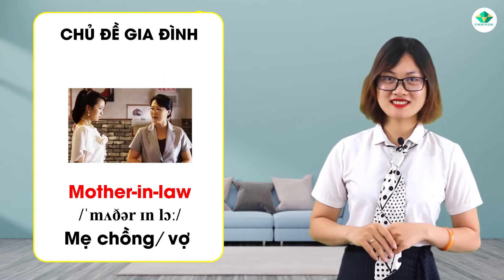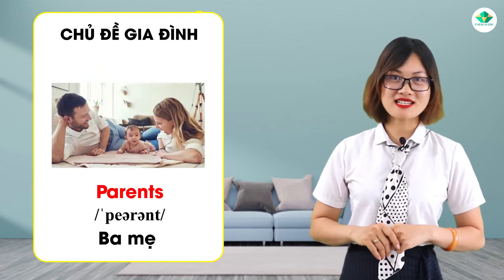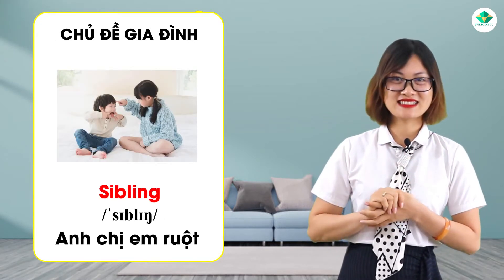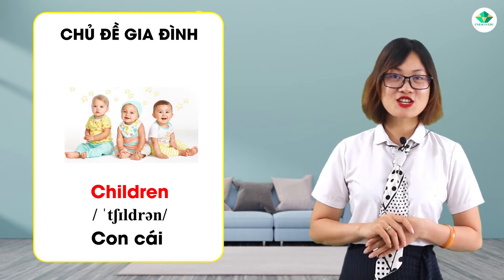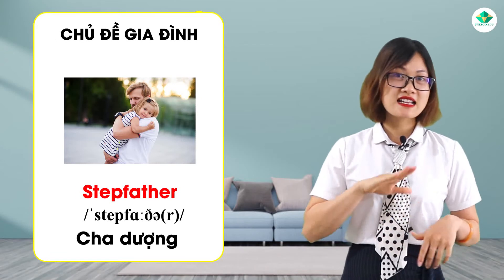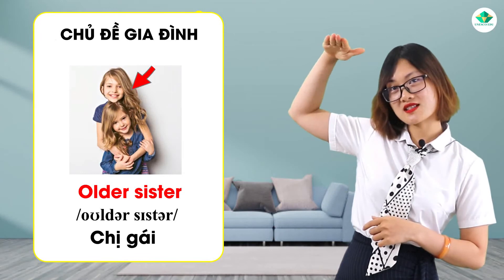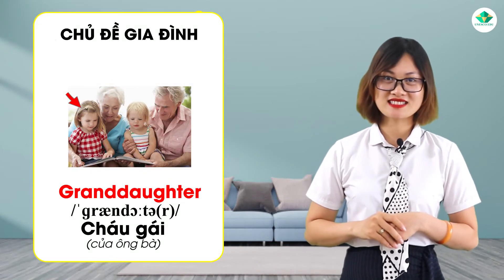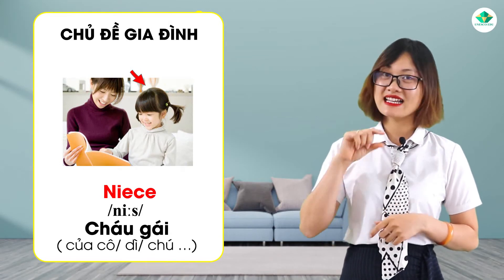9 Phút Học Tiếng Anh Mỗi Ngày | Quét Sạch Chủ Đề Gia Đình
9 Phút Học Tiếng Anh Mỗi Ngày | Chủ Đề Gia Đình
Chào mừng bạn đến với 9 Phút Học Tiếng Anh Mỗi Ngày cùng Unesco Edu. Với kinh nghiệm giảng dạy tiếng Anh hơn 5 năm và bằng phương pháp tâm lý học. Chúng tôi đã sản xuất ra chuỗi các bài học Online giúp bạn chinh phục tiếng Anh một cách dễ dàng, và hứng thú.
Với mục đích học là sử dụng được trong cuộc sống, học trọng tâm, không lan man. Cơ bản nhưng hiệu quả. Từ đó giúp bạn hình thành sự tự tin.
Cùng làm chủ 4 kỹ năng
o Kỹ năng nói
o Kỹ năng nghe
o Kỹ năng đọc
o Kỹ năng viết
Hướng dẫn giáo dục sớm, truyện gieo hạt cùng vĩ nhân